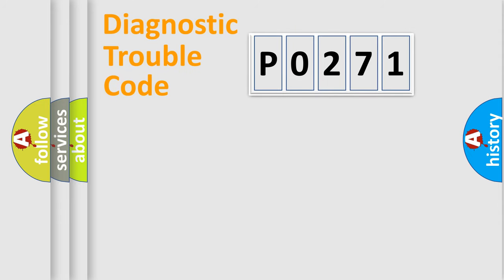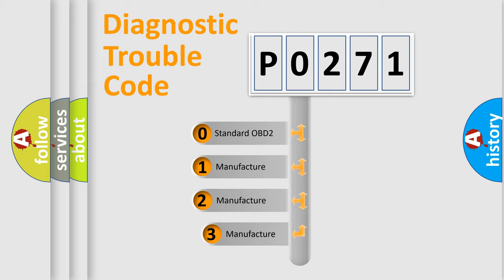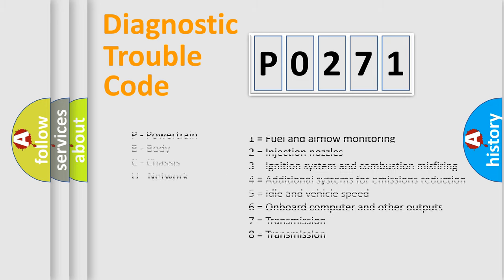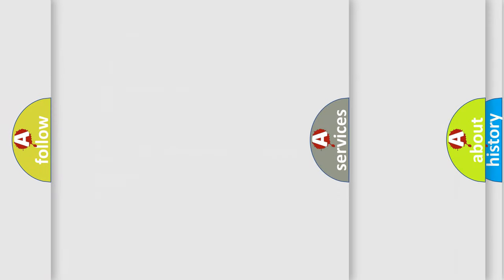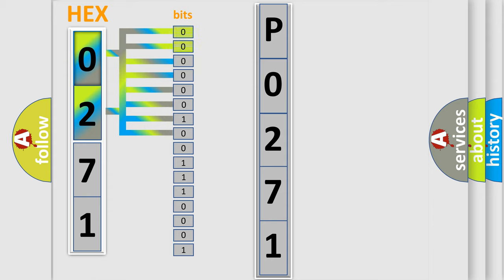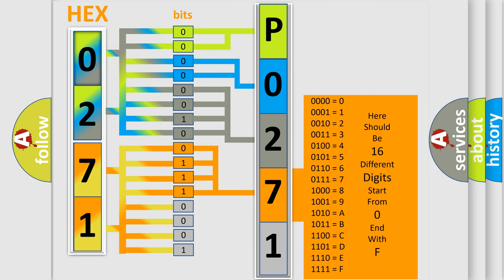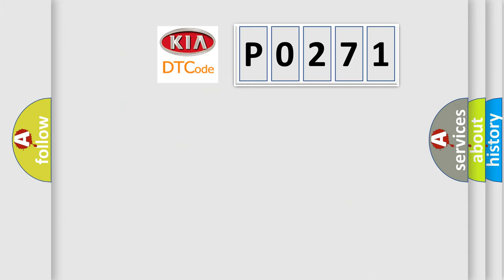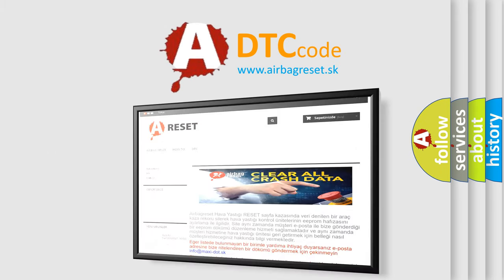DTC KIA P0271 Short Explanation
Contents:
0:21 Basic DTC analysis according to OBD2 protocol standard.
1:48 Insight into programming
2:58 A diagnostically understandable description of the Diagnostic Trouble Code
3:05 Basic error definition

Make:
Kia
Code:
P0271
Definition:
Esc Sensors
Cause: